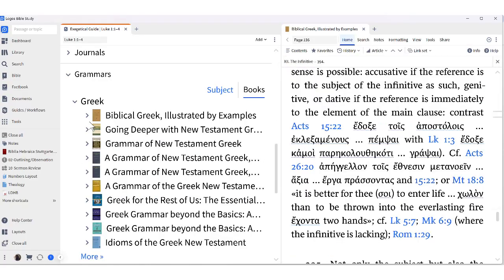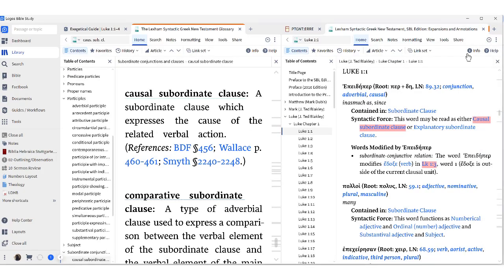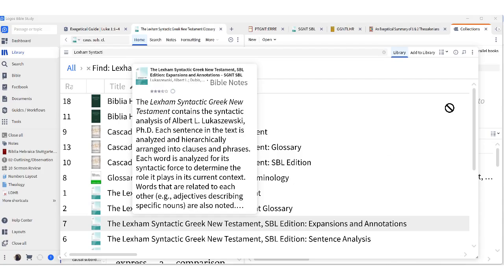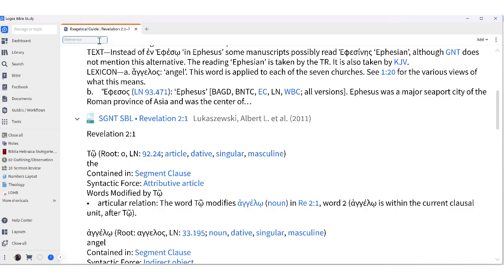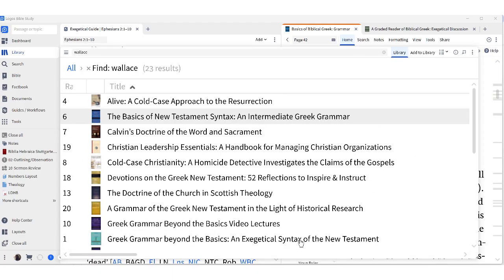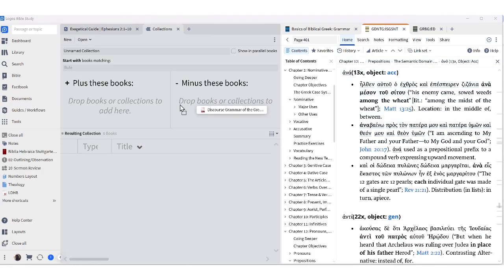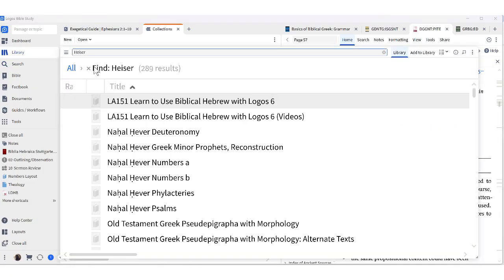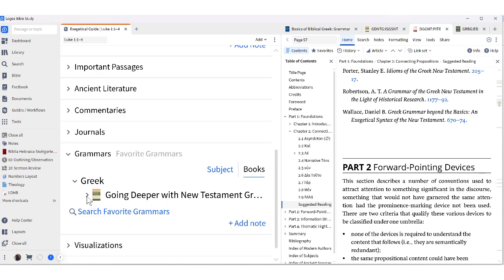Mastering Syntactical Commentaries with Custom Collections in Logos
In this step-by-step Logos Bible Software tutorial, you'll learn how to supercharge your Exegetical Guide by creating custom collections of grammars and syntactical commentaries for deep Greek and Hebrew analysis. Whether you're a pastor, seminary student, or serious Bible student, this guide will help you streamline your original language study and access the most relevant grammatical insights quickly.